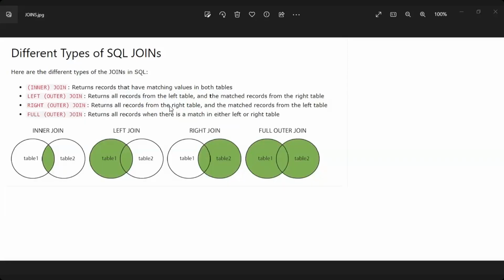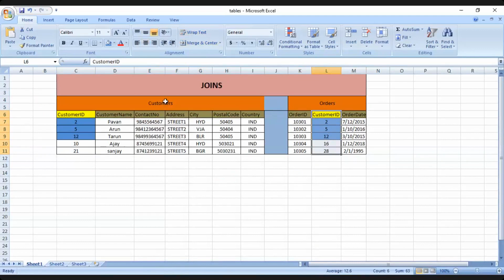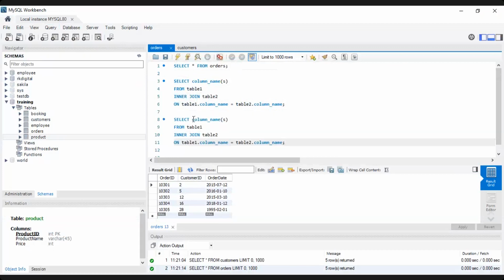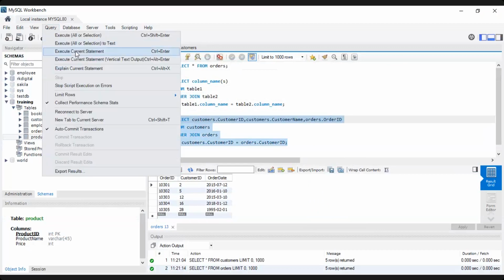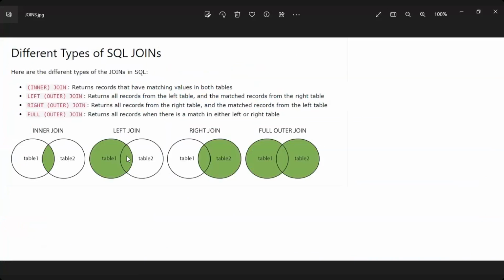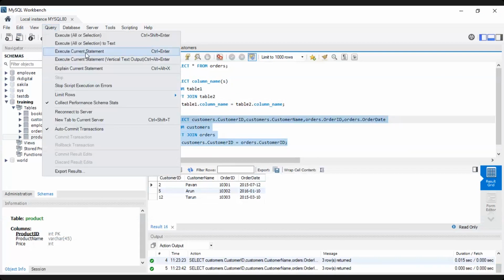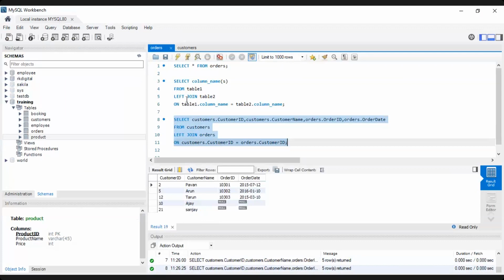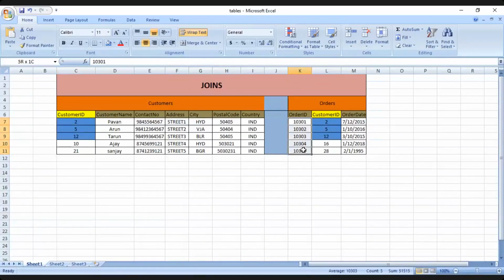11. Learn MySQL - INNER JOIN|LEFT JOIN|RiGHT JOIN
11. Learn MySQL - INNER JOIN|LEFT JOIN|RiGHT JOIN